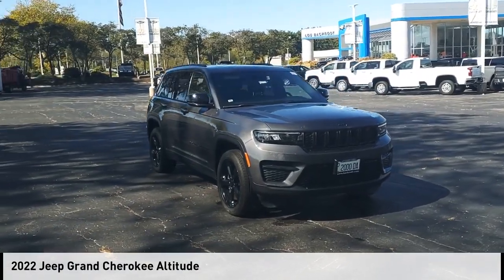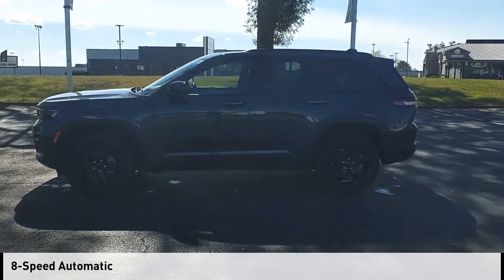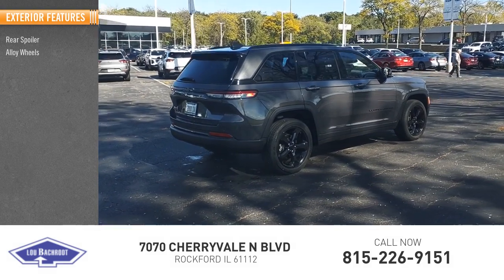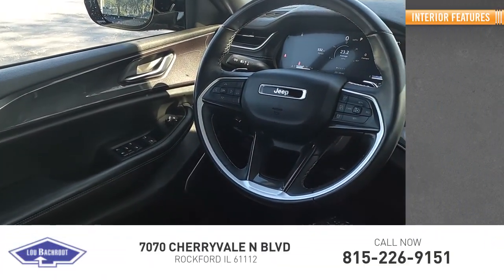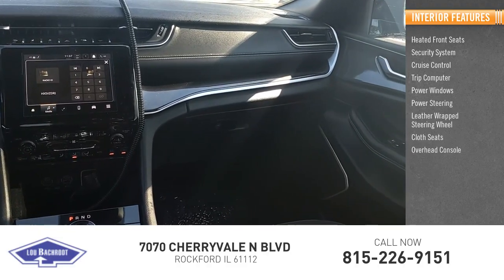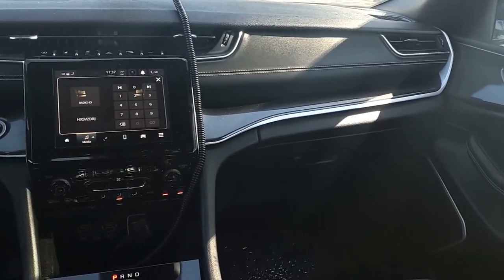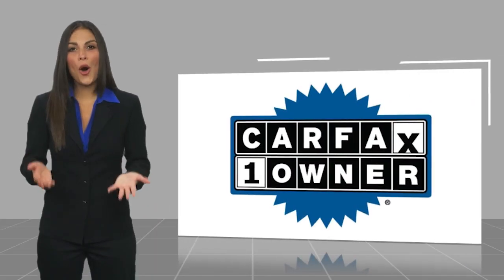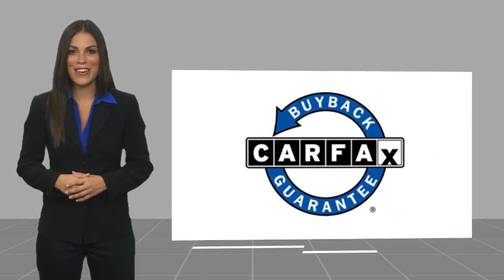2022 Jeep Grand Cherokee BC11662A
2022 Jeep Grand Cherokee Altitude

19/26 City/Highway MPG Odometer is 9020 miles below market average! Baltic Gray Metallic Clearcoat 2022 Jeep Grand Cherokee Altitude 19/26 City/Highway MPG  CARFAX One-Owner.